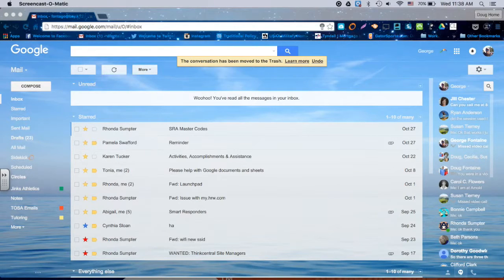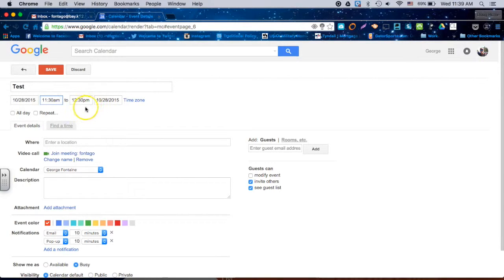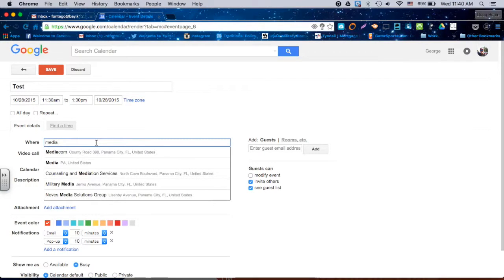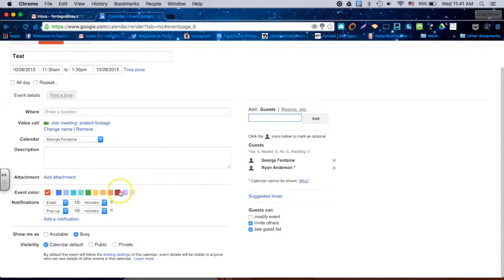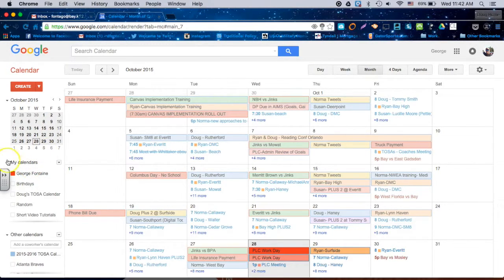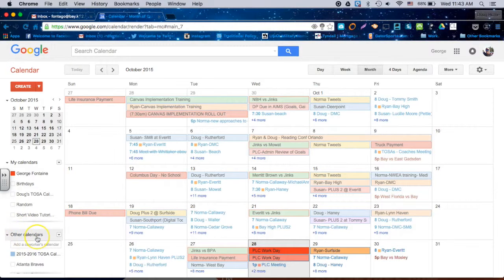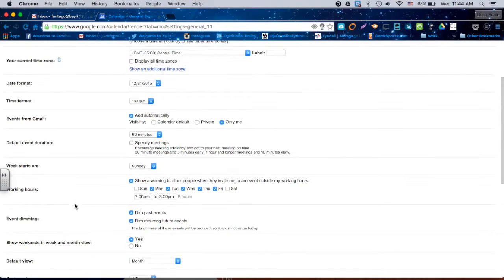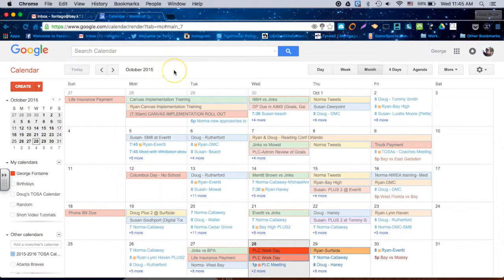GOOGLE CALENDAR OVERVIEW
This video is about GOOGLE CALENDAR OVERVIEW